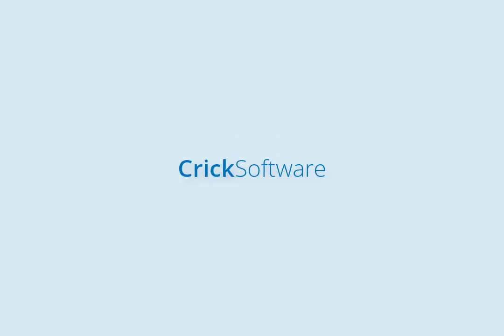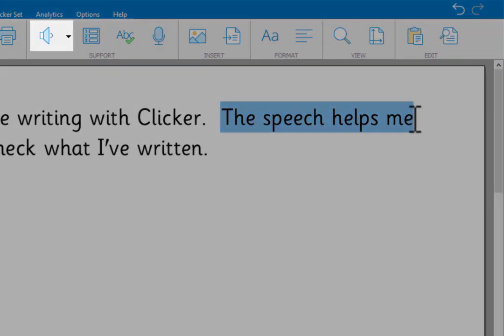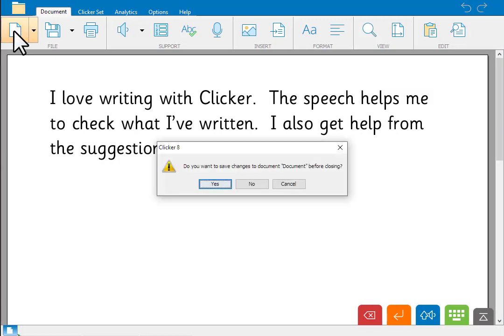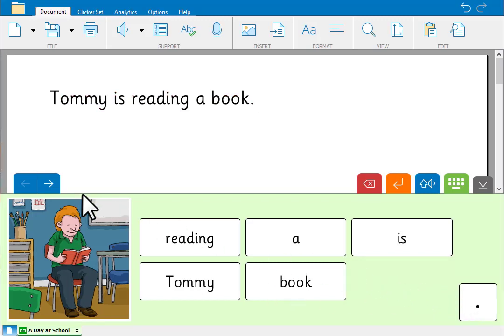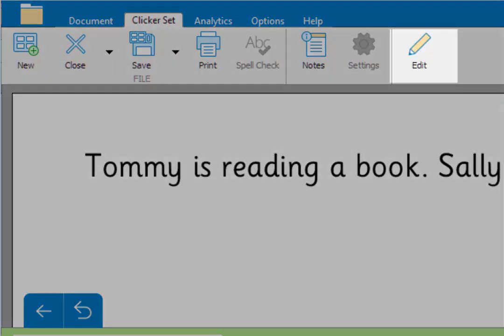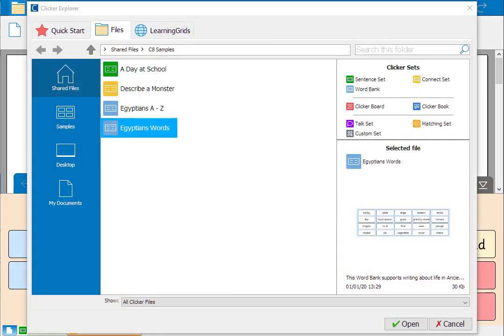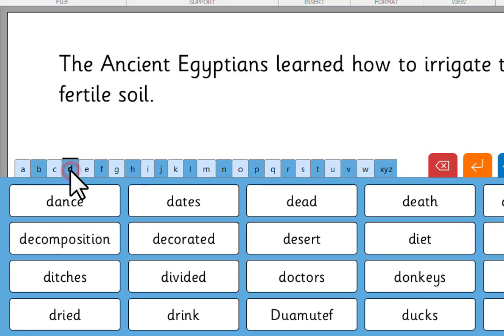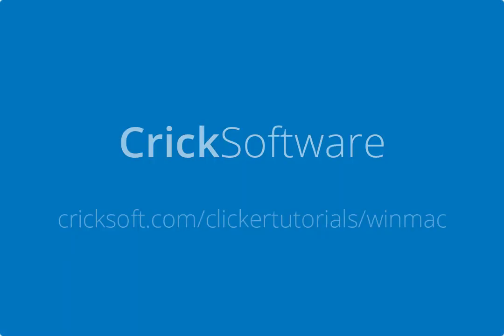Clicker 8 - Get started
Get to grips with the basics of Clicker's writing support.